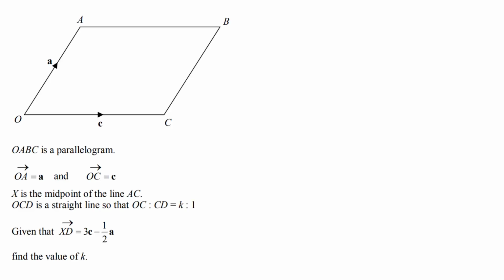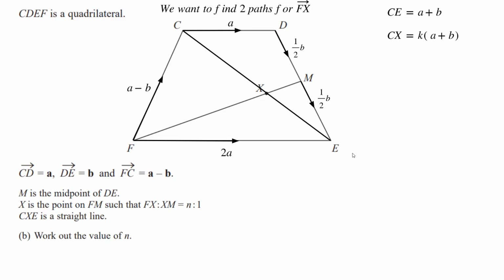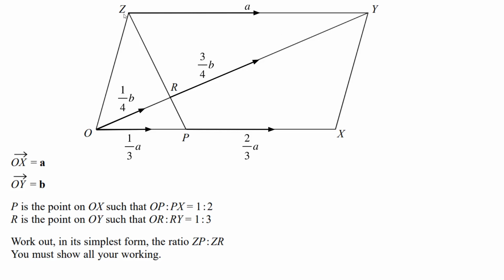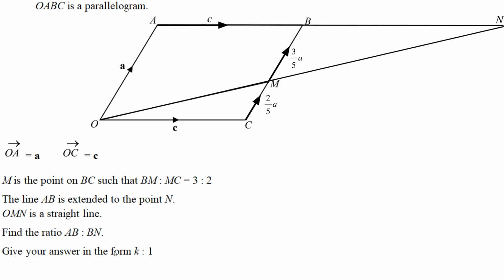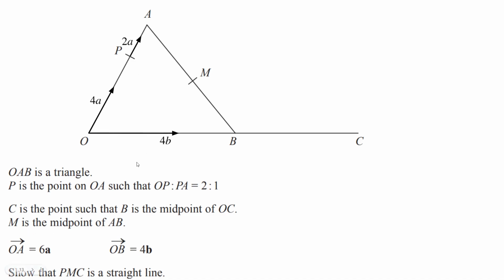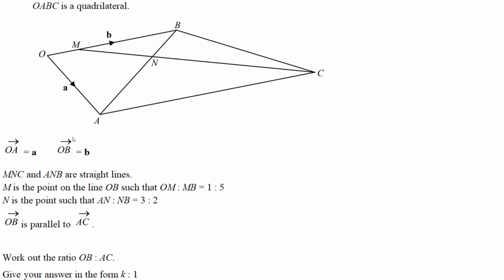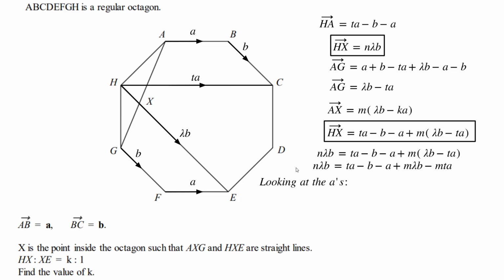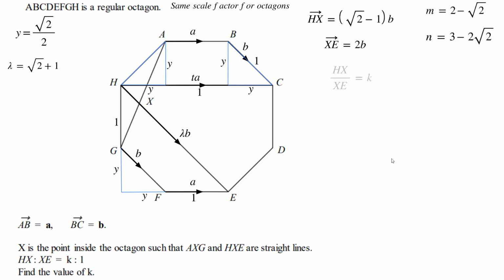GCSE Grade 9 Vectors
The challenge question at the end was created by a student who was in year 12 at the time. His name is Mckenzie Quist, and you can find the question in the paper he created (linked in the comments).
R2Drew2 is a youtuber who did a full walkthrough of Mckenzie's paper, which you can watch here: